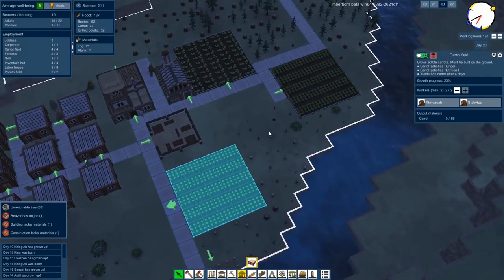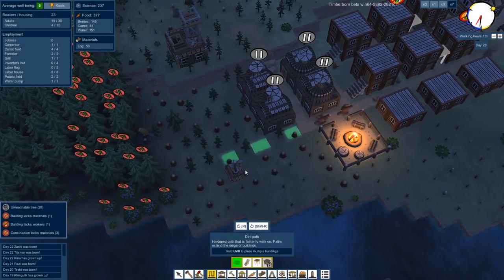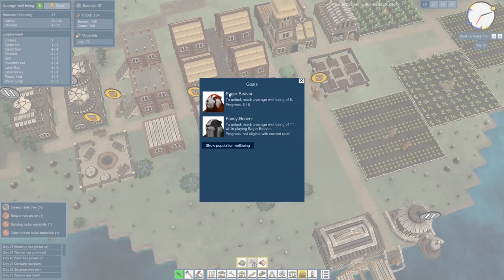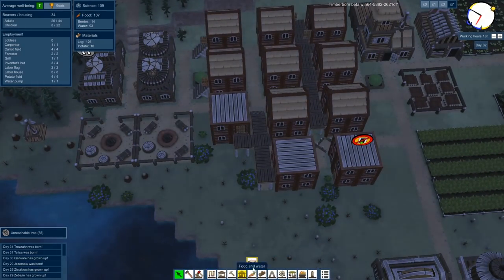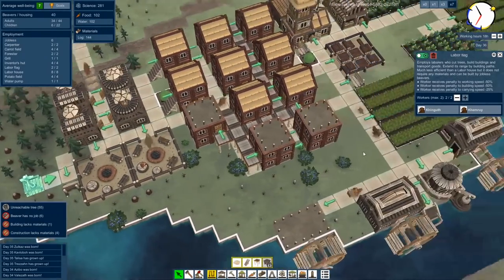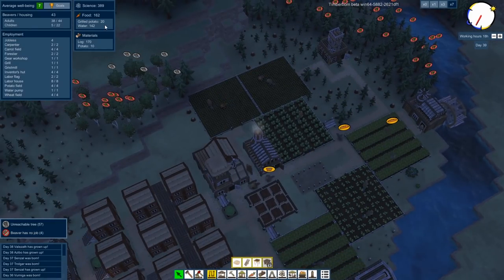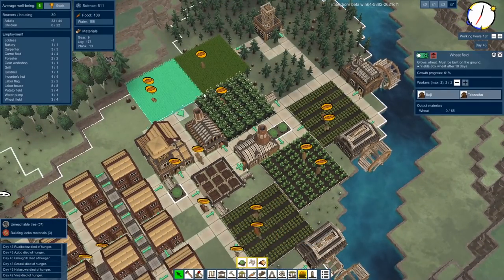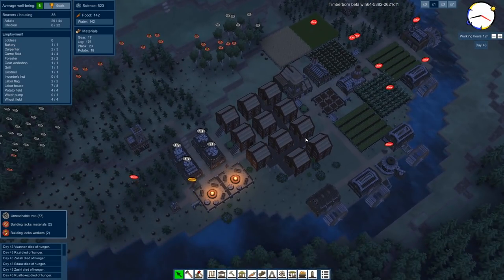Timberborn | Ep. 03 | Building A New Powerful Logging City Industry Tycoon | Timberborn Gameplay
►PC Equipment
🖥️ PC Spec List